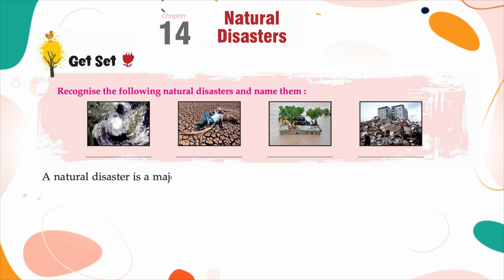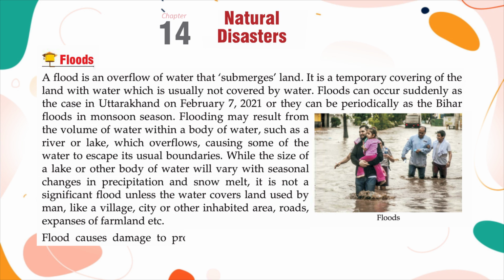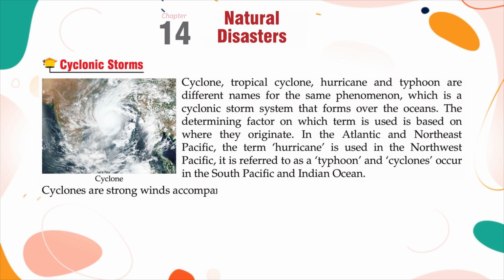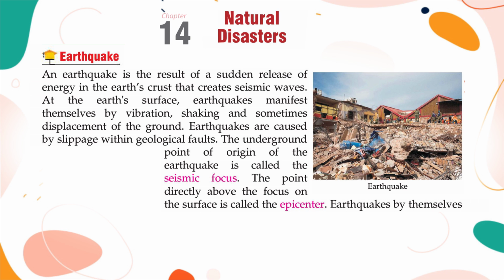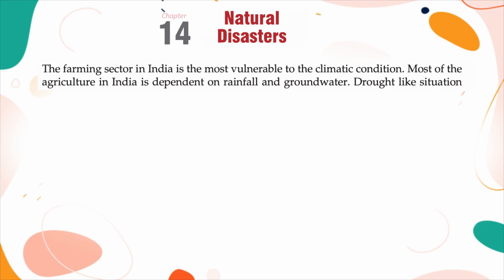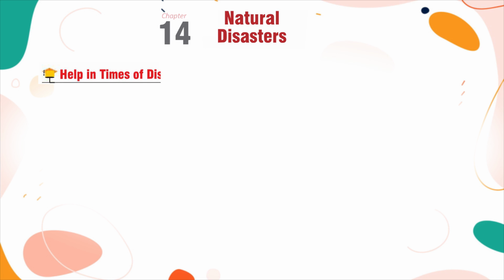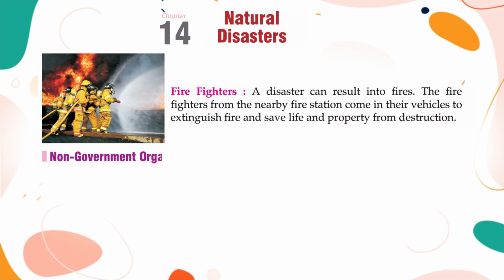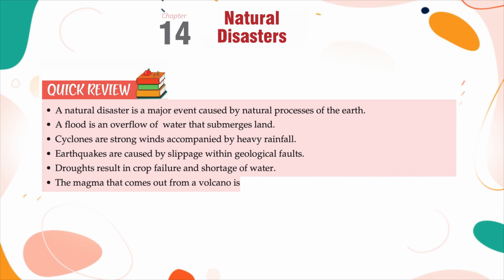Genius Gems Books SST Class 5 Chapter 14